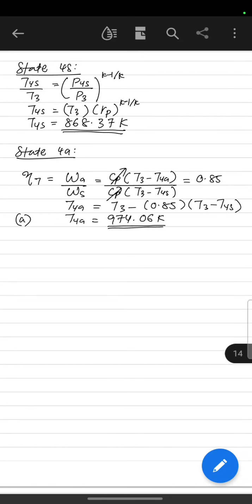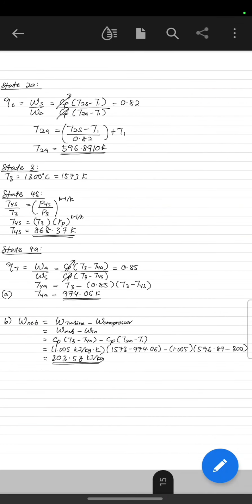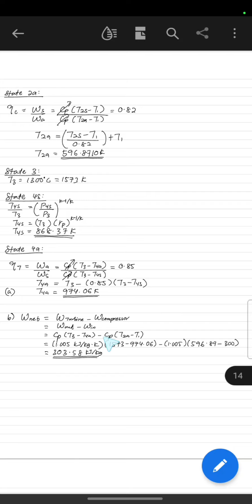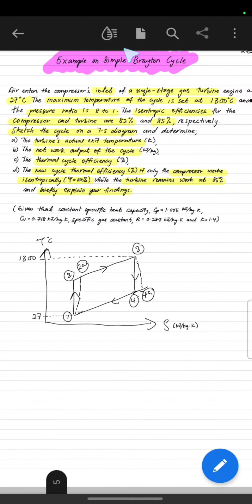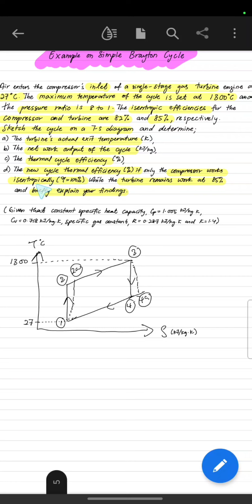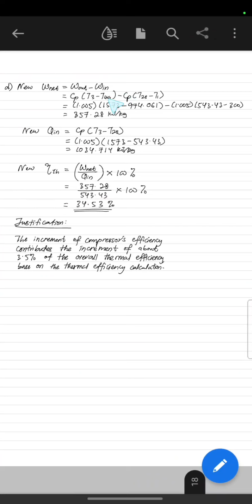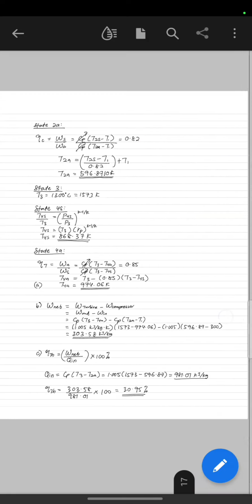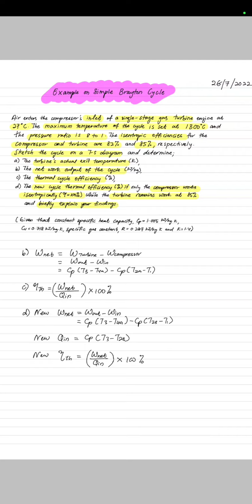Brayton Cycle Part 3/3